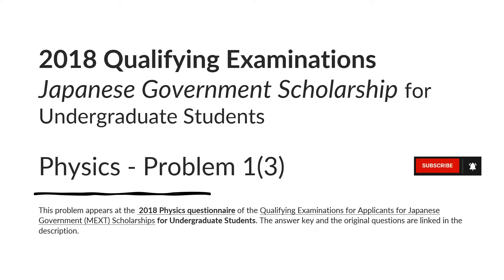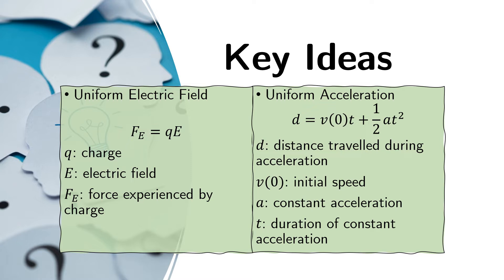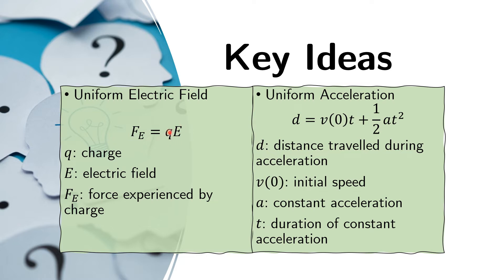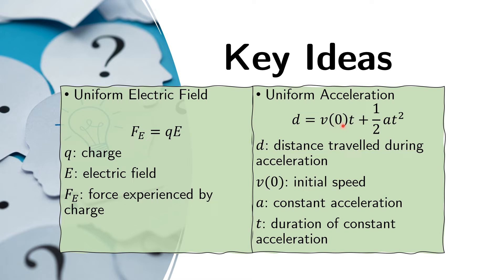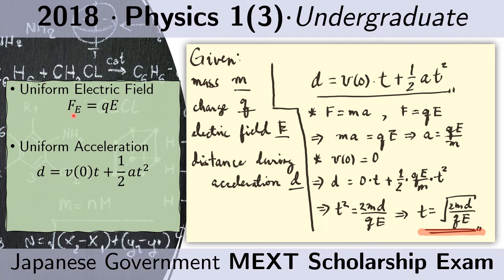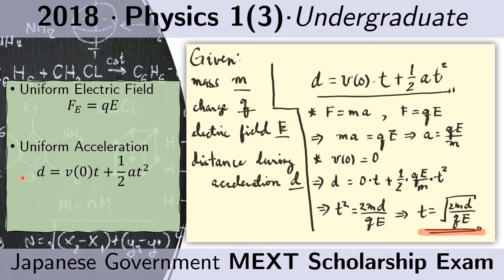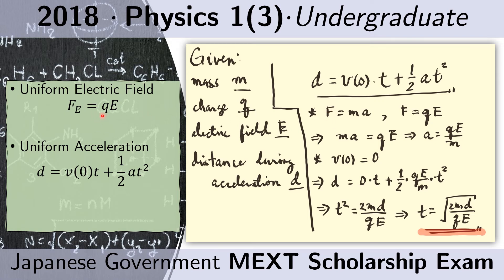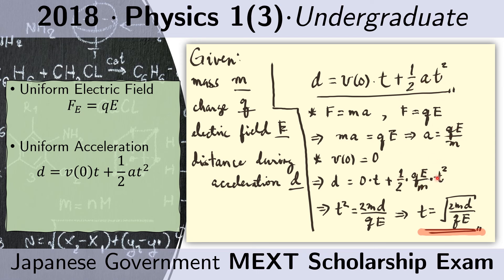Electric Field Motion - MEXT Scholarship Exam Solution - 2018 Physics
Problem  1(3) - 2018 Physics   - MEXT Scholarship Exam Solution
electric field
acceleration
constant acceleration
kinematics
uniform acceleration
Electric Field Motion
This problem appears at the 2018 Physics  questionnaire of the Qualifying Examinations for Applicants for Japanese Government (MEXT) Scholarships for Undergraduate Students. The official website that posted the answer key and the original questions is linked below.
mext exam
mobusho scholarship
mobusho japan

If you're feeling generous, support me through this link  ;-)